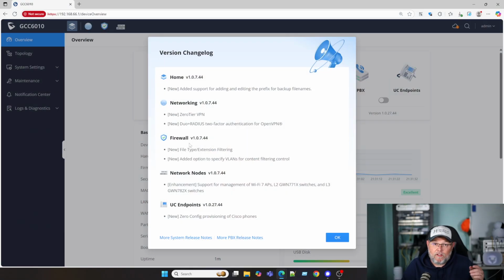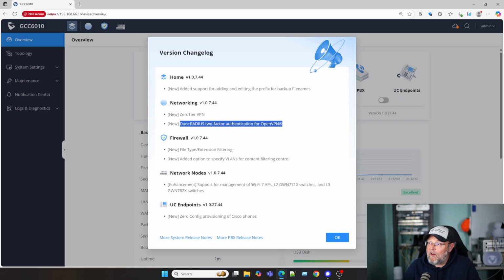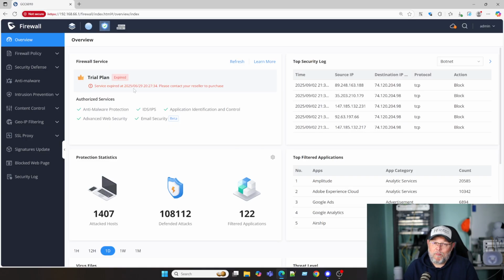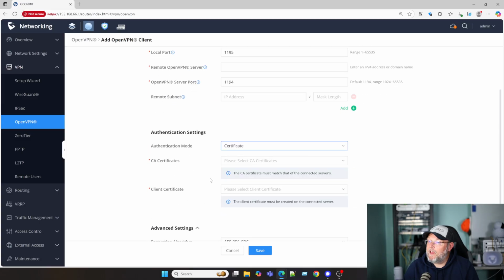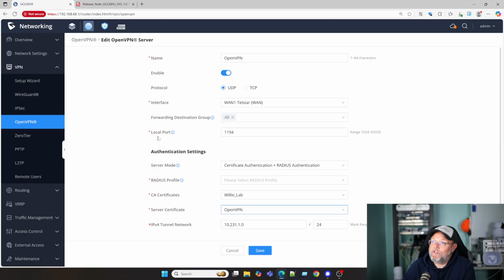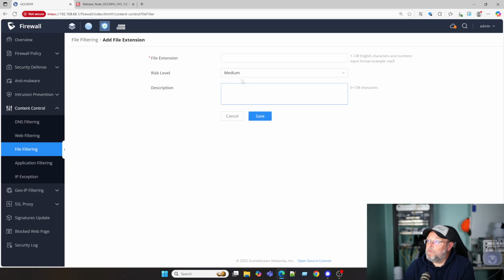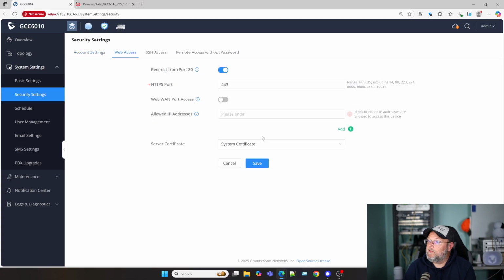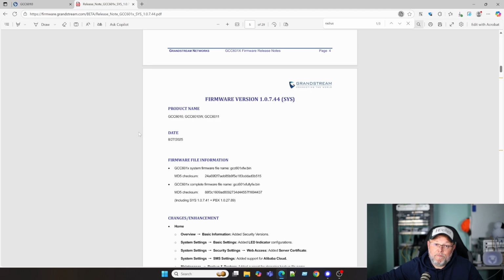ZeroTier now NATIVE to the GCC platform - and more!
Native ZeroTier support comes to the Grandstream GCC appliances -- along with a LOT of other enhancements. I'm also blown away that we can now ZeroConfig Cisco phones! We'll go over a few here and I'll leave the release notes below. I'll be putting this through its paces and reporting back!